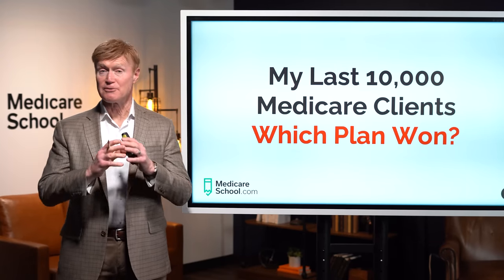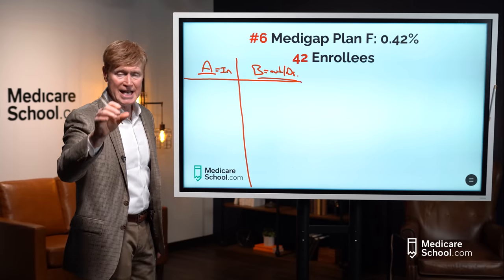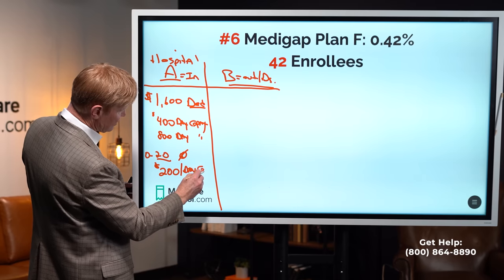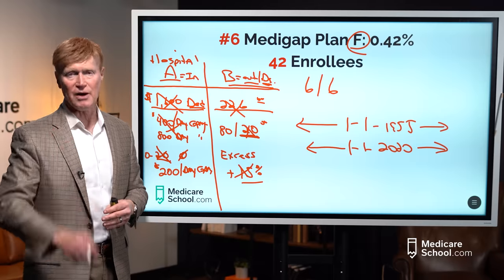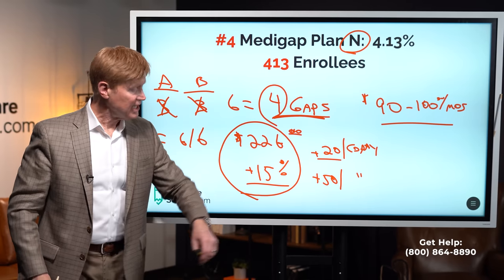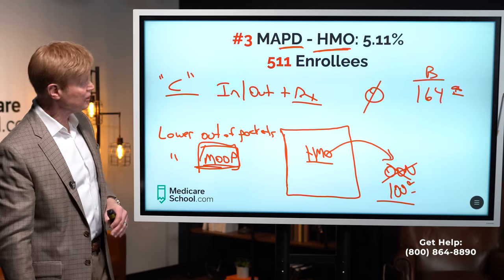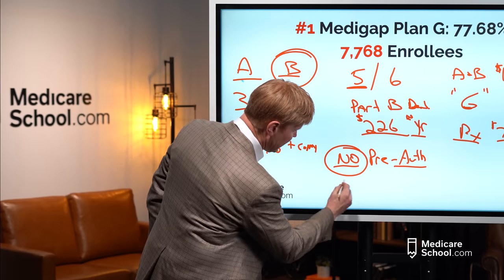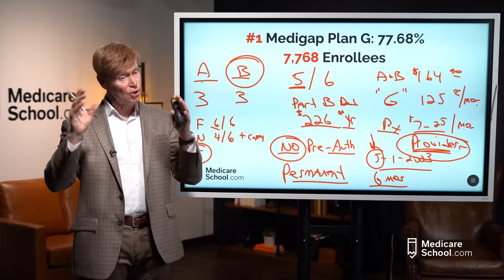My Last 10,000 Clients: Nearly 80% Chose THIS Plan 🤯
Join Marvin Musick, the Medicare expert for Medicare School as he shares insights on the most popular Medicare plan based on his experience working with over 10,000 clients. As an independent Medicare broker, Marvin has written for various insurance companies and different Medicare plans, making him an authority in the field.

Through a detailed breakdown of the different types of Medicare plans, Marvin explains the gaps in Medicare coverage and the importance of Medigap policies in covering those gaps. He then reveals the most popular plan among his clients and analyzes its benefits and limitations.

Overall, Marvin's expertise in Medicare and his experience working with clients make this video a valuable resource for anyone looking to understand the complexities of Medicare plans and make informed decisions about their healthcare coverage.

✅ Join our weekly live Q&A through our Facebook group (click the link and press "Join"